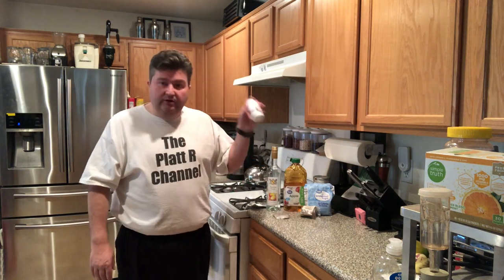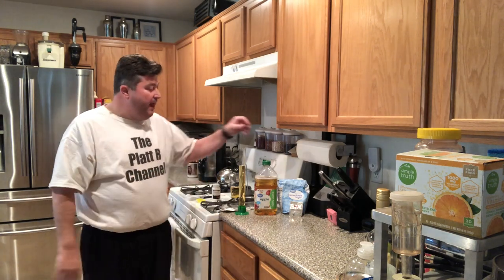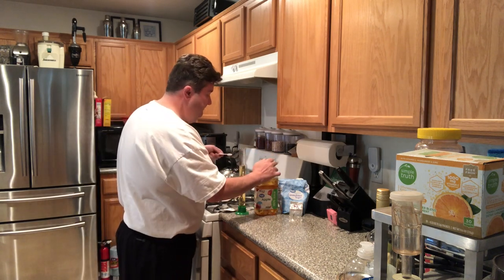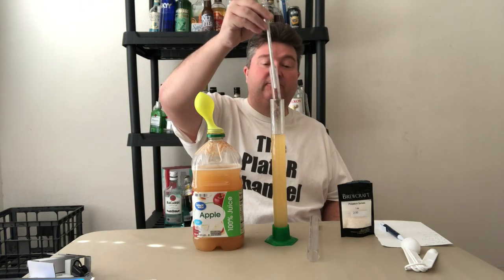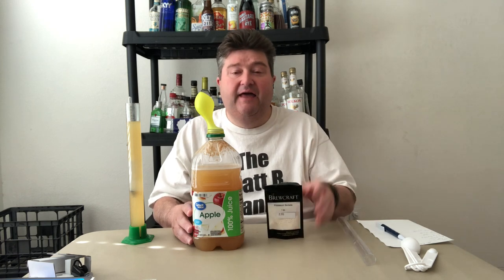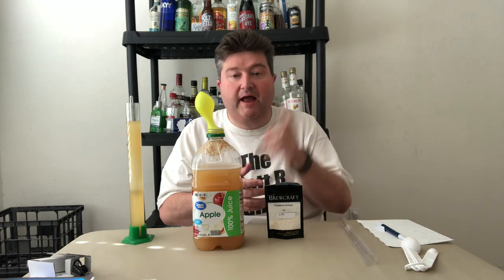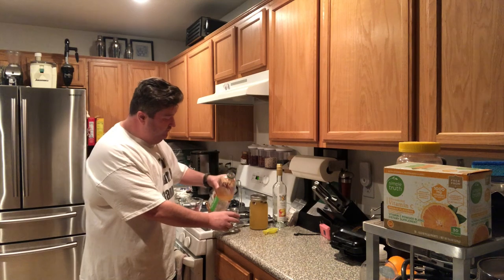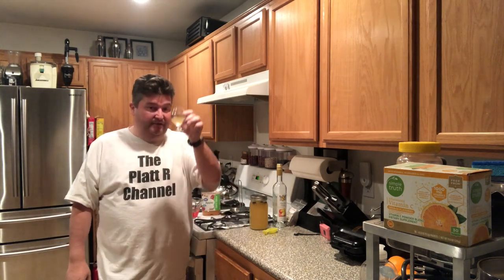How to make Apple Port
I tweak an old video I did where I made Homemade Port and try it with Hard Apple Cider. I call it Apple Port.

Apple Port Recipe
1/2-gallon Apple Juice
1/2 cup of sugar
1/2 tsp Acid Blend
2 grams wine yeast
1/2 tsp of Potassium Sorbate

Shopping List
Acid Blend
Wine Yeast
Potassium Sorbate
Apple Juice